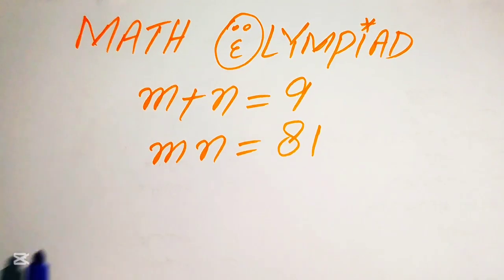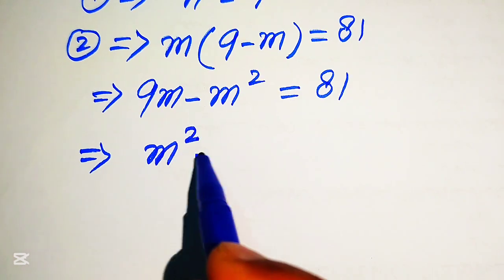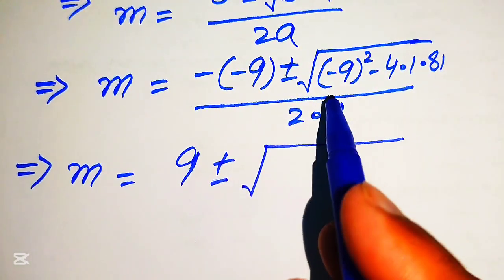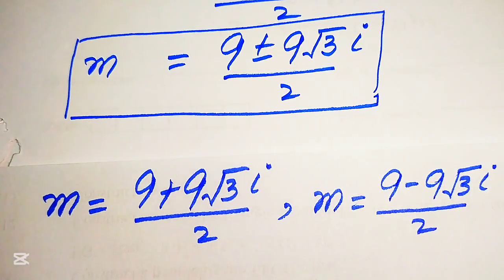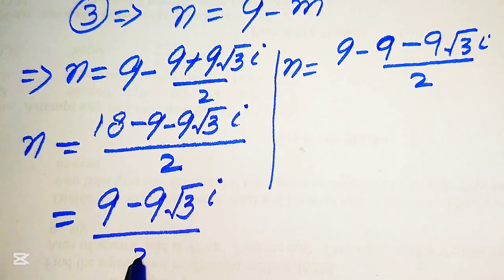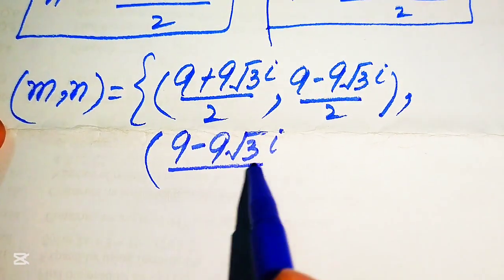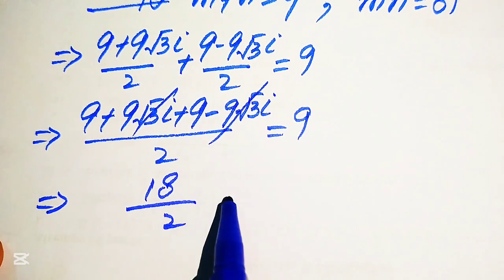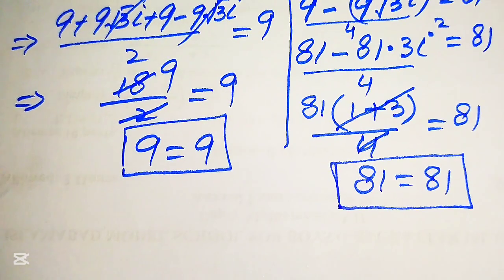Solving a 'Harvard' University entrance exam |Find m & n!!